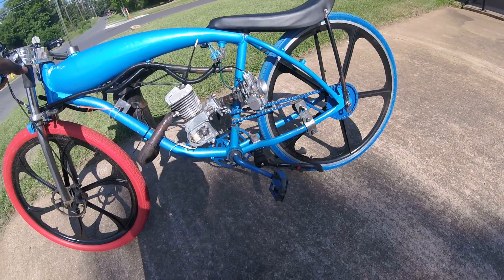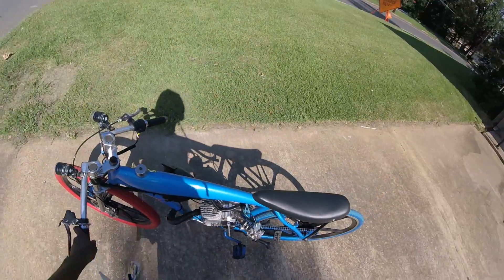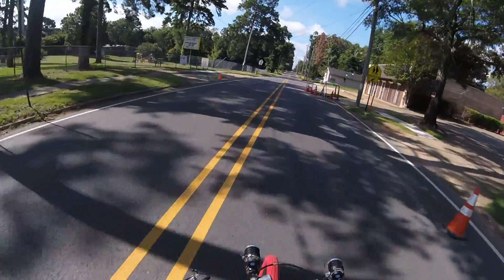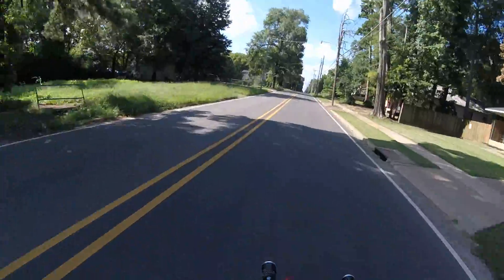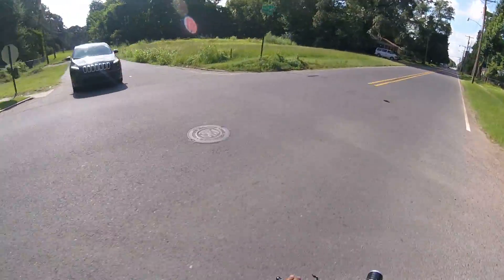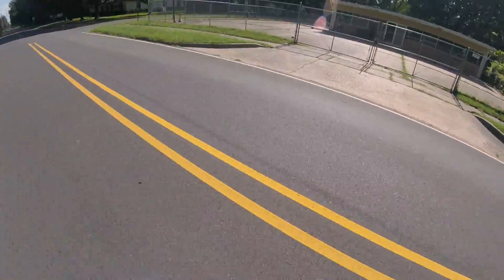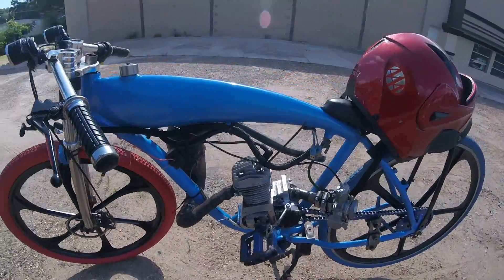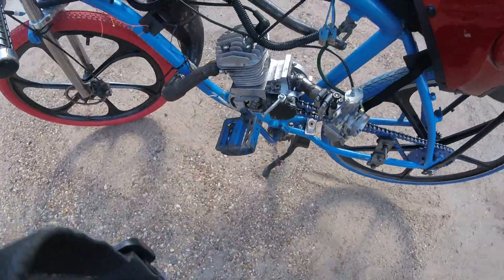CNC Case Reed Engine build 47mm piston